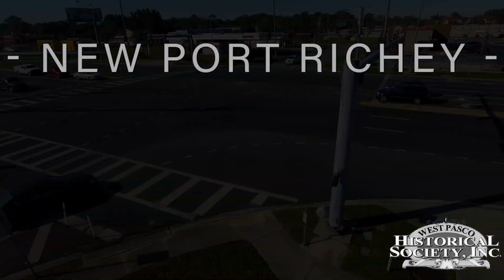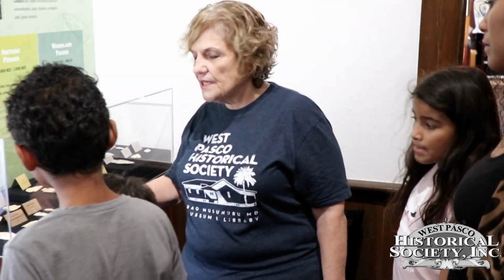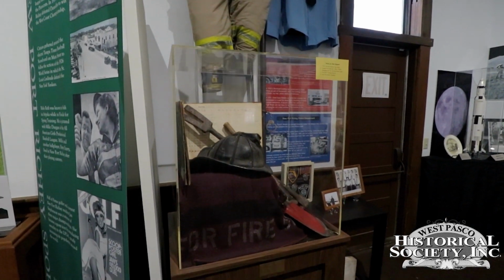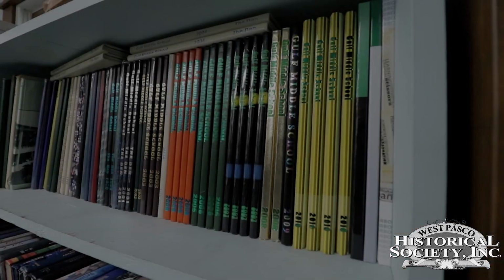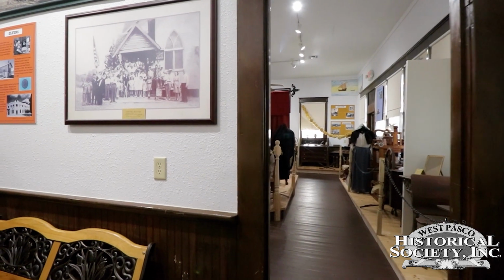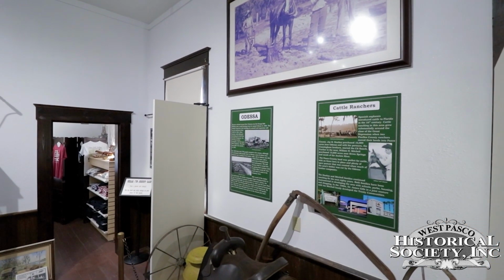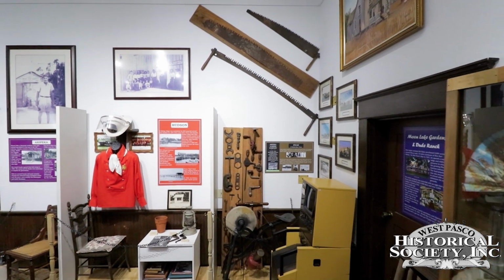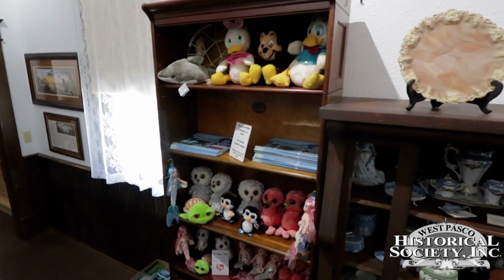WPHS Museum in Sims Park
A video showing off the new exhibits at the Rao Musunuru M. D. Museum and Library in Sims Park in New Port Richey.